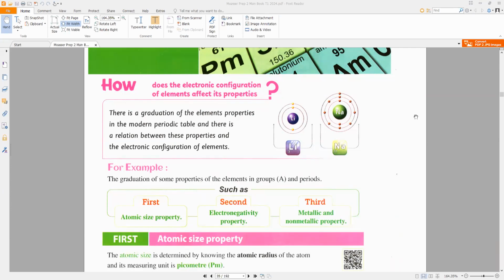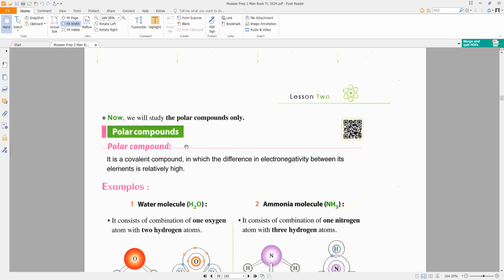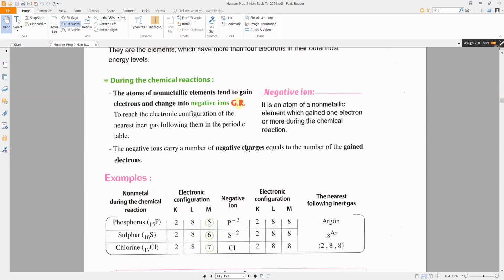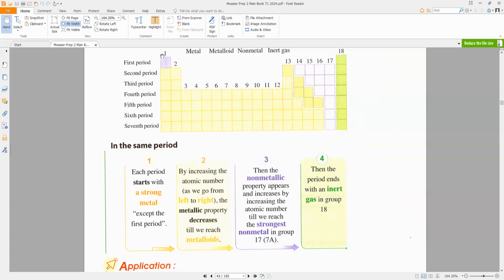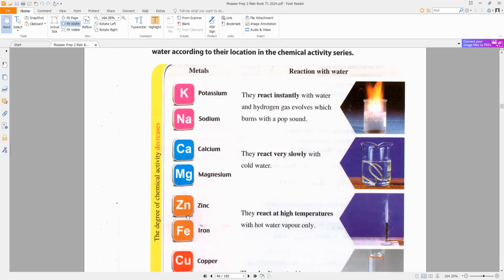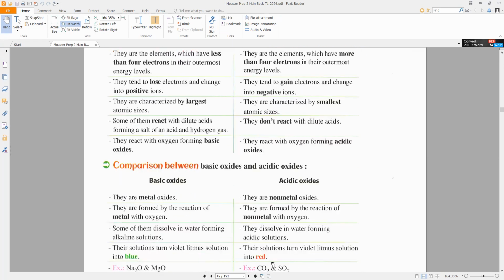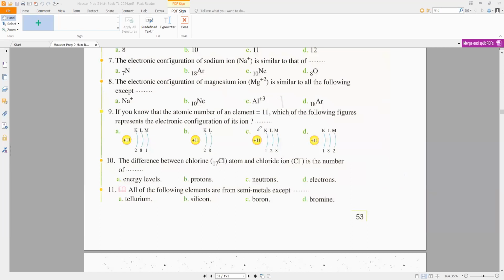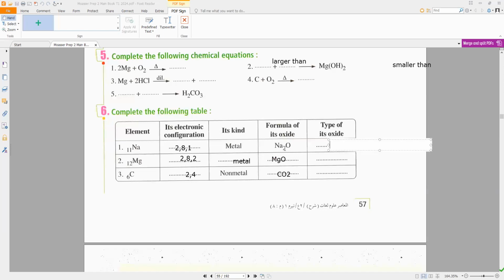g8 science (revision on graduation of elements properties of the modern periodic table)